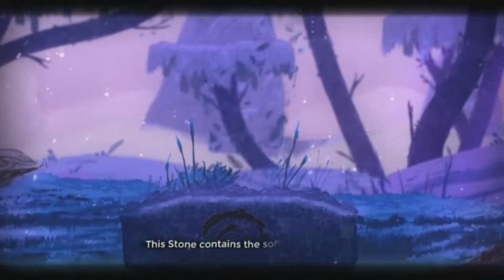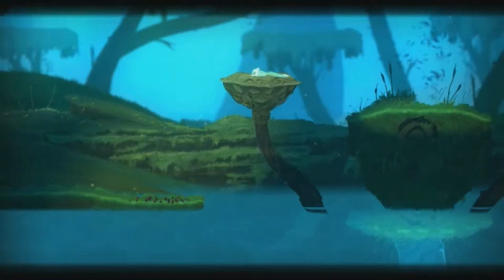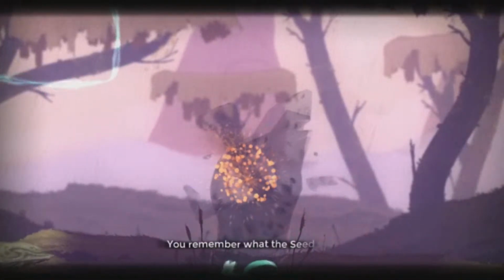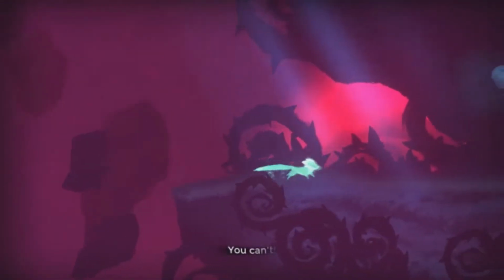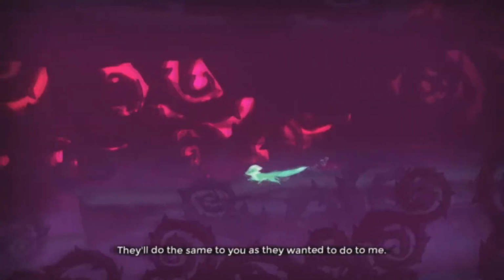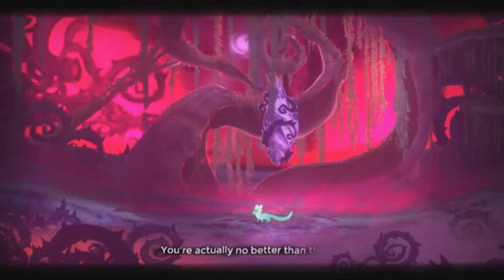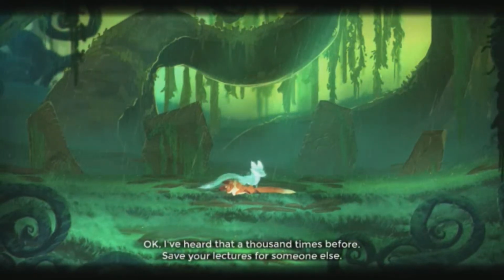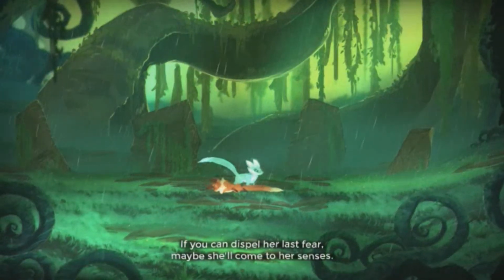Seasons after Fall |Part 9| -Fear-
Fear is a powerfull feeling and can part you form the trueth.

Like the game?

My Outro was made by an amazing friend of mine.